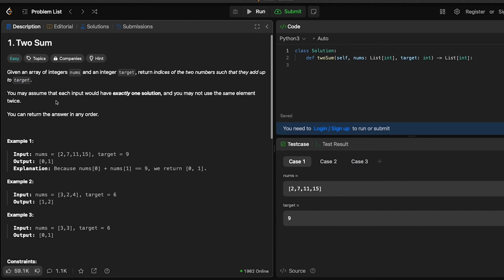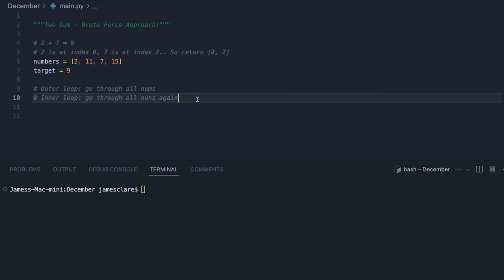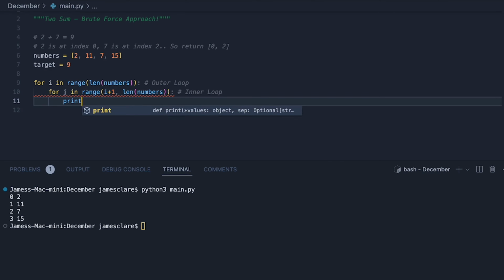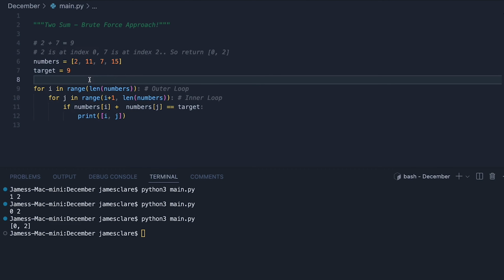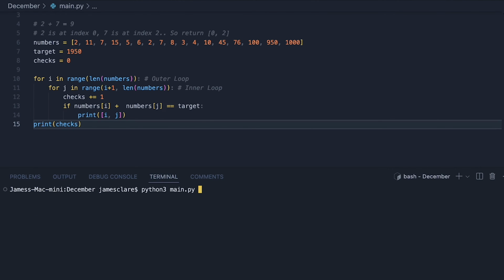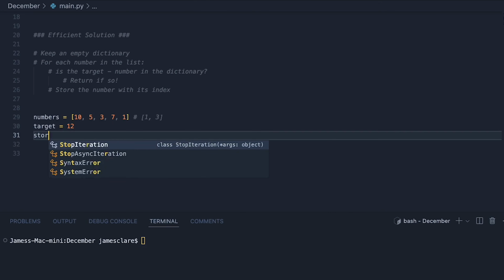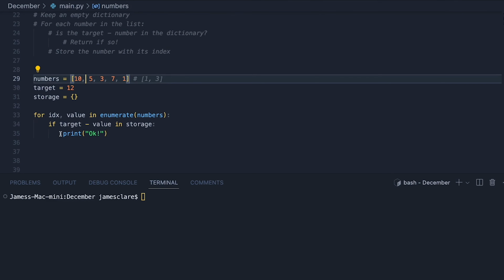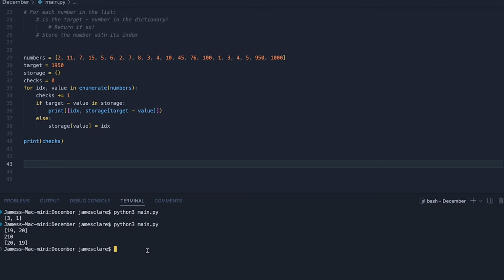Why Leetcode's Two Sum is the Perfect Problem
Here's my take on why TwoSum is perfect problem, it not only teaches you about why brute force is bad, but also how we can use a dictionary to achieve the same result in linear time.